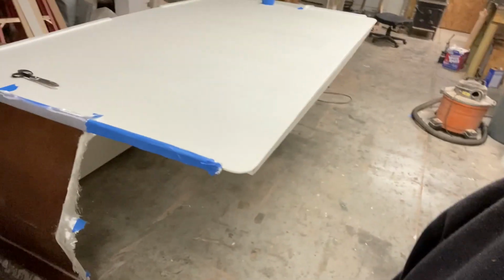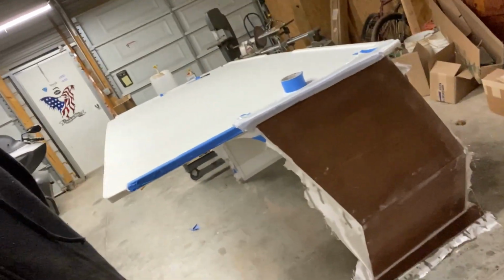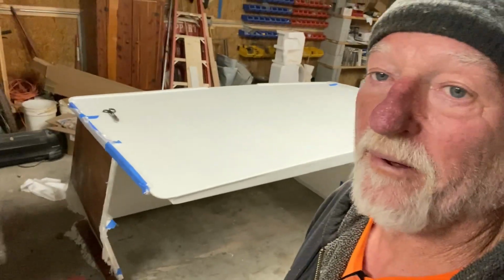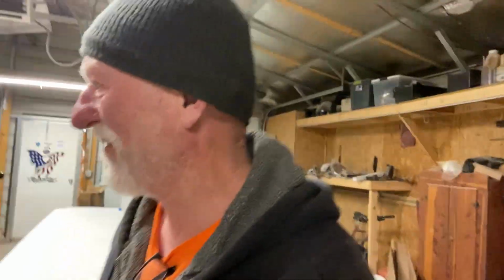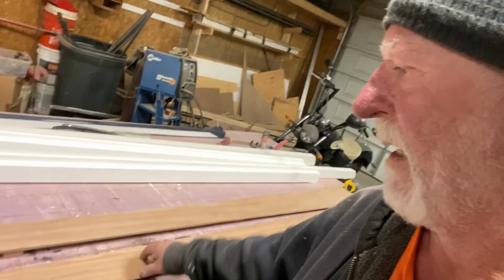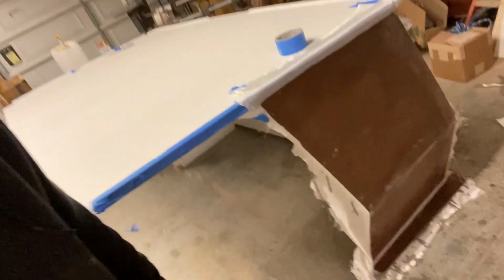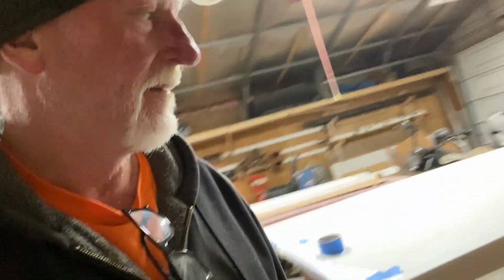SAILING MOAI (Dodger is Getting Close!)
The untold story of building a Wharram Catamaran. There's a lot out there on sailing a Wharram Tiki catamaran, but not much out there on building one. A lot of cruisers would like to sail a catamaran but not everyone can afford one. So we decided to build one.